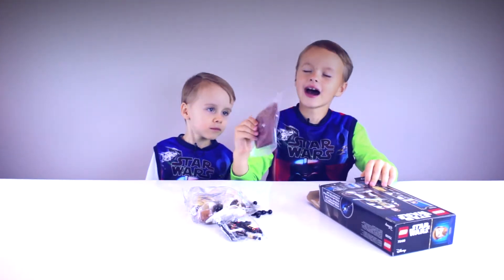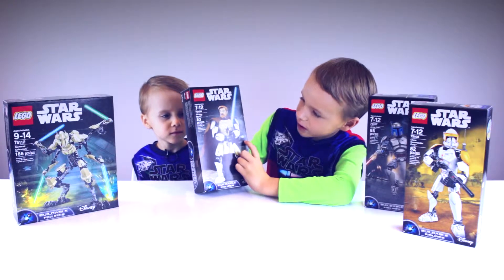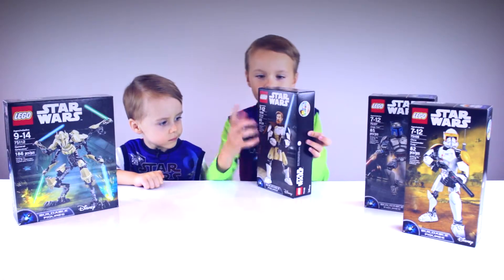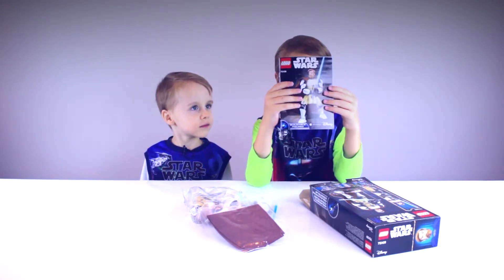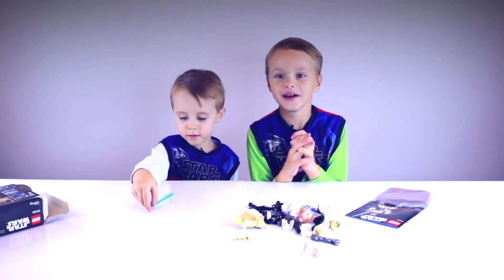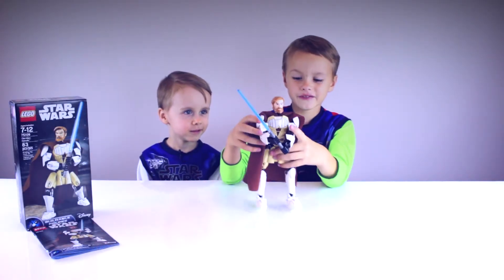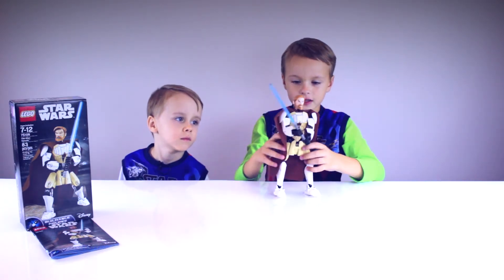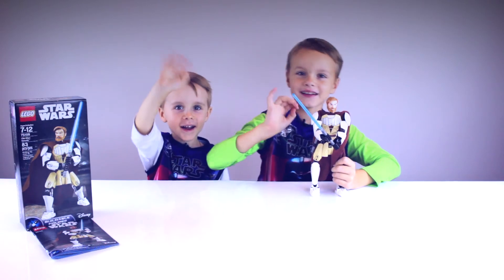OBI-WAN KENOBI BUILDING KIT LEGO STAR WARS 75109 - UNBOXING & REVIEW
Use the Force to battle the Separatists with buildable & posable Obi-Wan Kenobi! Collect Obi-Wan Kenobi. Command the Clone Army against the Separatists with buildable Obi-Wan Kenobi. With durable, fully posable limbs, special white Clone armor, fabric cape, buildable blue Light saber and a holster with extra Light saber handle, this LEGO Jedi Master is ready for tough action play!

• Includes fully posable limbs, special white Clone armor, fabric cape, buildable blue Light saber and extra Light saber handle
• Use the power of the Force against the Separatists; create cool Jedi poses
• Sturdy and durable design for intense action play
• Replay the epic Star Wars: Episode III Revenge of the Sith duel between LEGO 75109 Obi-Wan and LEGO 75112 General Grievous
• Stands over 11" (28cm) tall